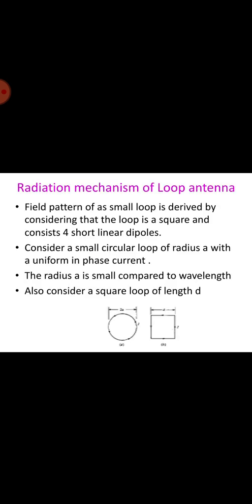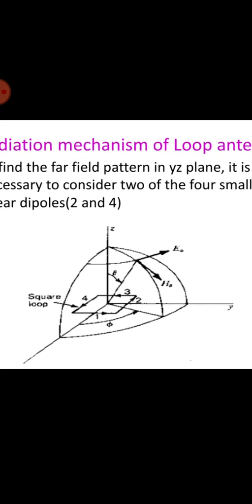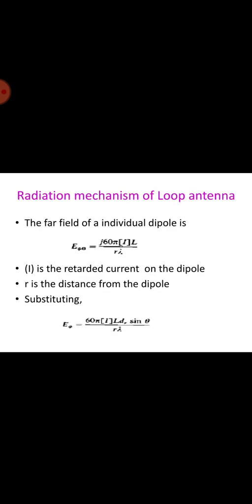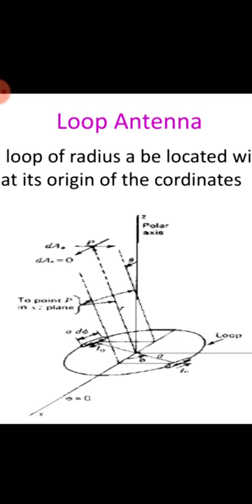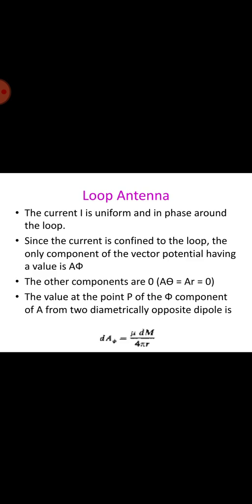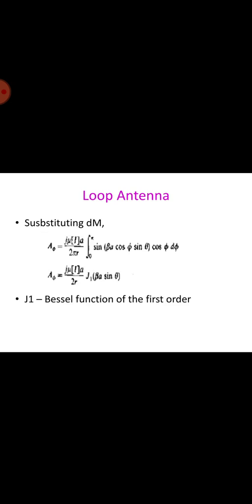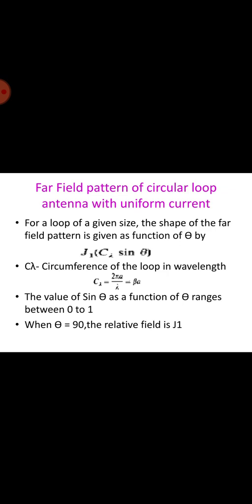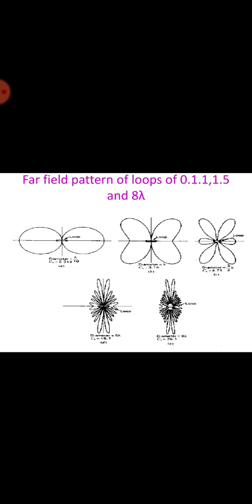MAMSE ECE ANTENNA AND MICROWAVE ENGINEERING UNIT 2 PART 2